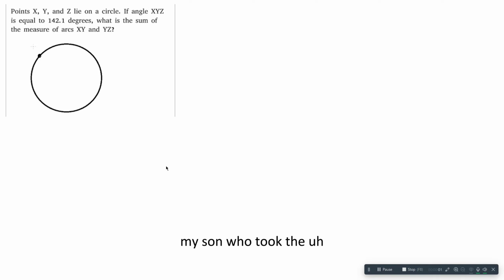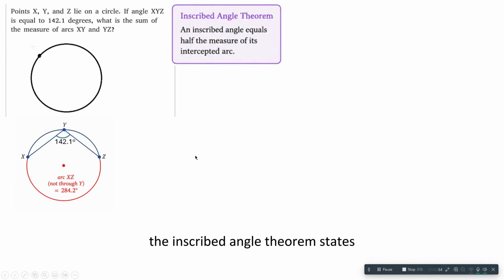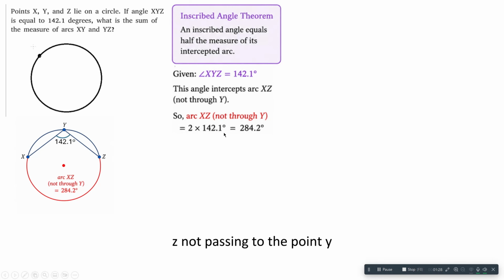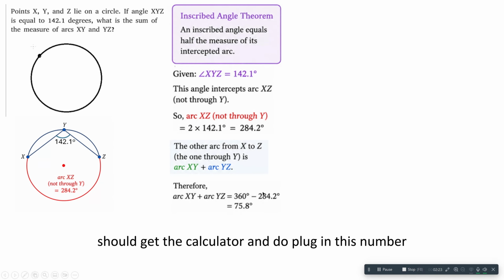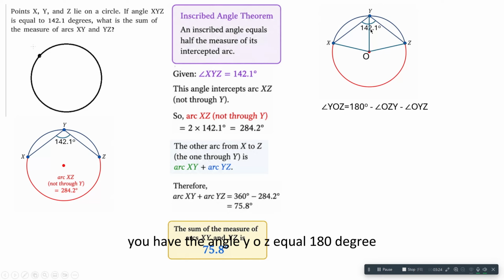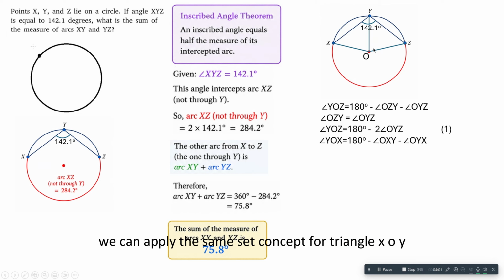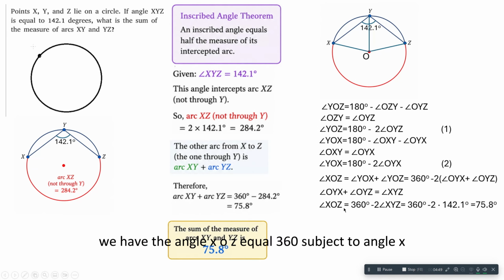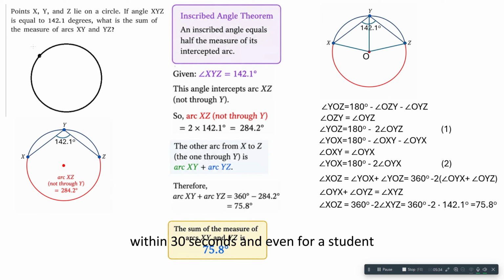Inscribed Angle Problem: Find Sum of Arcs XY and YZ (Step-by-Step Solution)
In this video, we solve a circle geometry problem involving an inscribed angle: